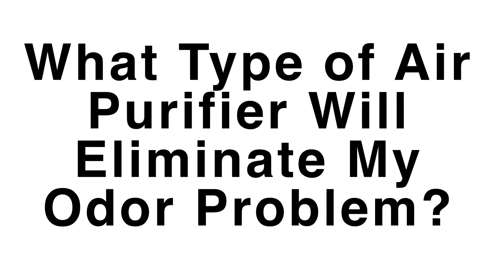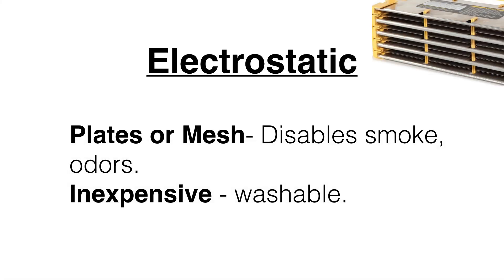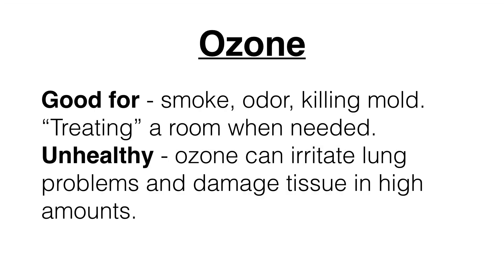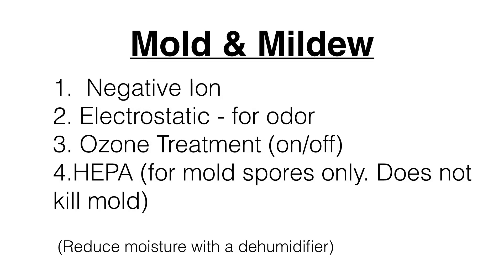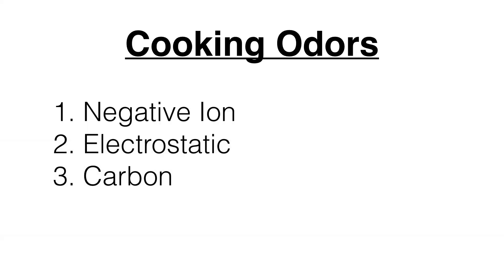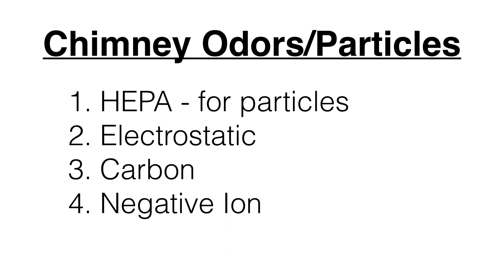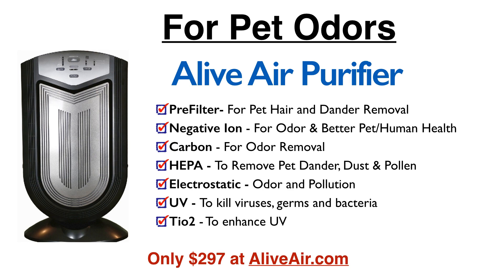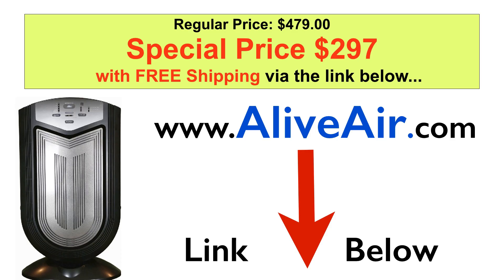Best Odor Air Purifier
To get rid of odors I always refer people . Essentially there are 4 best air purifier technologies for removing odor - whether mold, pets, cooking, chemicals, cigarettes, pollution or smoke.

In the video we review the following:
- 4 best odor air purifier technologies:
- best odor reducing air purifiers
- pet odor air purifier strategies
- and how each of the 4 best air purifier technologies help mold odors, dust, must, cooking odors, etc.

You may be wondering “what type of air purifier will eliminate my odor problem?” And we’ll address mold and mildew, pet odors, cooking odors, chemical fumes, and different kinds of smoke - stove, chimney, tobacco, etc. There are four types of air purifier technologies for odors. Which type of odor problems each are going to help. And, finally, some air purifier model suggestions.

Four technologies -carbon/zeolite, electrostatic, negative ion and ozone. The other types of air purification like HEPA, pre-filter, UV, Ti02 don’t do anything for odor itself,

Carbon and zeolite  are both minerals. And, what makes them so effective is that they have thousands of little tiny pockets.. So as air passes through it, the charge of those minerals in little pockets will hold gases, odors and fumes. You have to occasionally change the filter with carbon or zeolite because they get filled with gas it renders them ineffective.

Electrostatic, and you've seen these advertised on TV. They have flat plates or mesh. As air passes over those plates they’re positively and negatively charged, and that can often disable smoke and odors. They're inexpensive and are washable. The mesh type will not produce ozone. Flat plate electrostatic can sometimes create ozone.

Negative ion is different than ozone. And not an ionizer. A negative ion generator creates negative ions in the air. Negative ions are good for mold, odors and pollution. Negative ions are what the ocean produces, a waterfall produces, and those are actually necessary for our bodies. But they do have an ability to kill odor. No maintenance i. And in the purifier negative ions
go out into the room at a distance to kill odor, etc.. If you live indoors in the winter or have air conditioning on all the time in the summer it's good to have negative ions because AC and also heating of the air indoors creates very dead air. And the difference between really dead air and alive air is really the amount of negative ions in the air.

Ozone is an oxygen molecule (02 ) that's given electrical charge creating 03. The extra third molecule is very unstable which makes it very effective. It’ll actually knock out smoke, odor, and kill mold. I use it for treating a room as needed, because ozone can be very unhealthy. High levels of ozone can irritate lungs.

Mold and mildew. The technologies good for those are negative ion, as I mentioned, electrostatic for odor, and ozone treatment.

HEPA, doesn't kill odor or take odor out of the air, but does gather mold spores.
So HEPA can be effective for mildew and mold smell.
Pet odors - negative ion because it's good for odor removal, but also for the health of your pet.
Electrostatic which can help with some of the odors and also carbon which is collects some of the odors, too. When it comes to like pet urine or pet feces - that's very hard to get out of carpeting or out of floors because it's going to continue unless you have the carpet cleaned.

Cooking - I recommend negative ion, electrostatic, and carbon. Cooking odors aren’t too hard to get rid off.
Chemical odors and fumes, and if you're environmentally sensitive - definitely carbon... And then electrostatic will help for some of that is well. And then also negative ion both for removing some of the odors.

Chimneys - HEPA for particles. Electrostatic for smoke. Carbon to consume some of the smoke,odors. Negative ion for the healthy lungs, and odor..

Here are some odor air purifier suggestions; For mold, mildew -  the airpodcleaner MT3C. It’s very affordable at $139  on/off timed ozone,negative ion, carbon for odor, HEPA, for gathering mold spores.

Pet Odors - the 9 stage Alive Air Purifier It's used by pet groomers including a pre-filter to gather pet hair and dander.  Iwashable. Negative ion for odor and pet health. Carbon for odor.  HEPA for dander, dust and pollen. Electrostatic for odor and pollution. UV to kill viruses, germs and bacteria. Ti02. The first 4-5 technologies (of 7) help with the 0dors .Cooking odors either mode and Alive Air has electrostatic. the Alive Air Purifier what's nice about it, it costs $297, but covers over 850 square feet. Affordable replacement filters ($33 HEPA and carbon)
Auto sensors that detect problems in the air.

So breathe better without unhealthy odors.